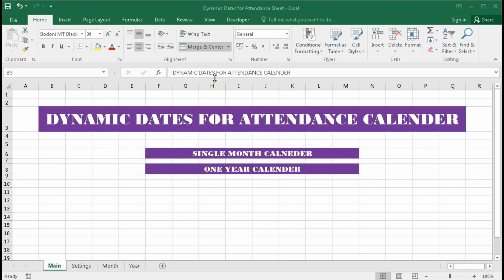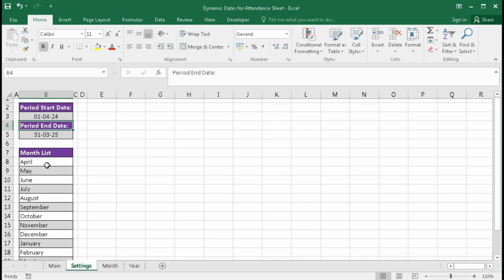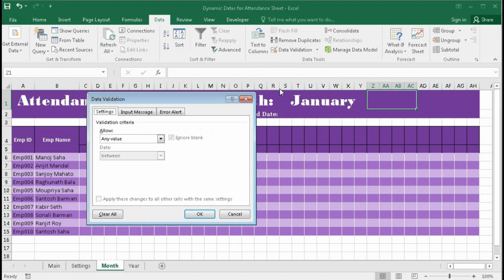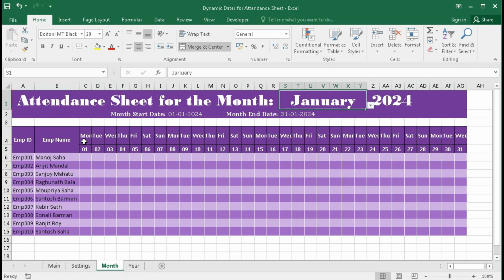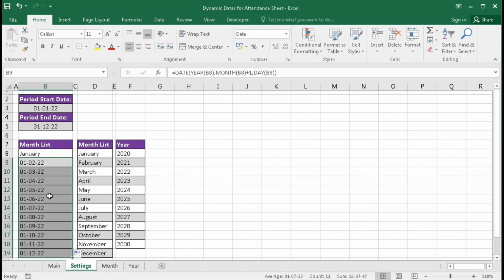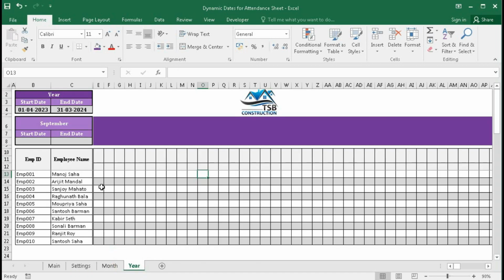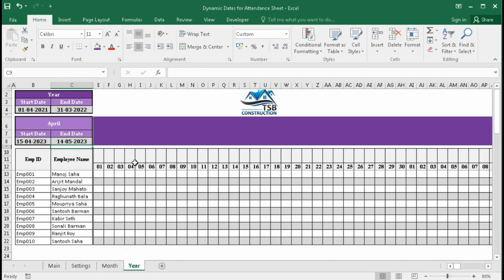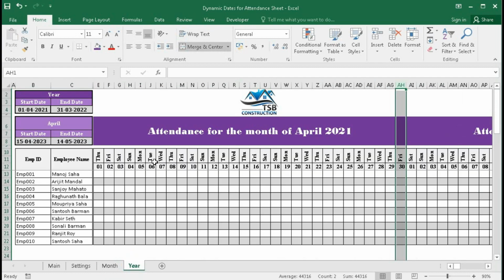#127-How to Create Dynamic Dates for Attendance Sheet in Excel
In this tutorial you can learn, How to Create Dynamic Dates for Attendance Sheet in Excel.

problems etc.